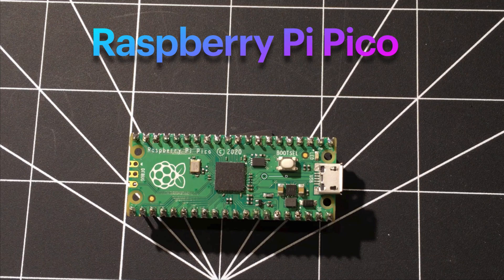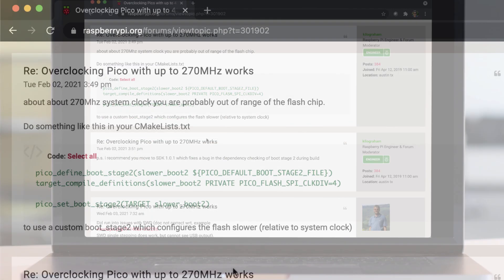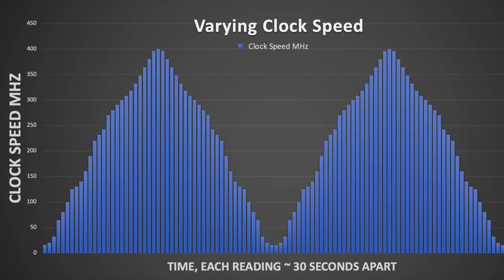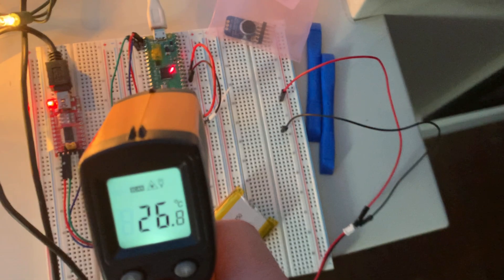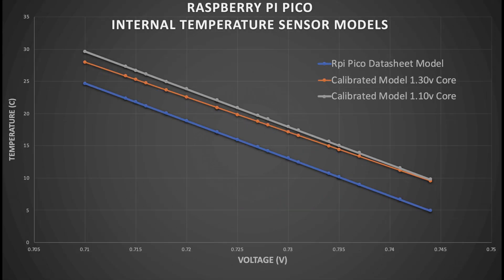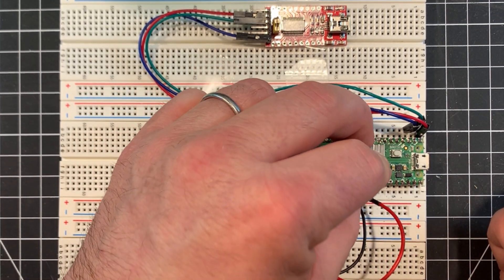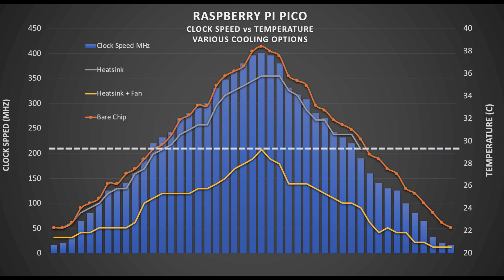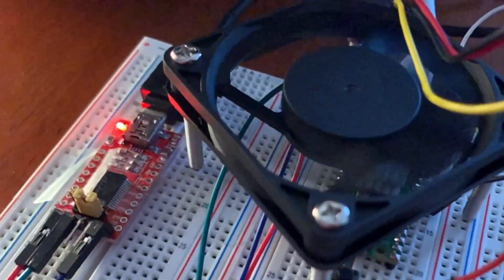Pico Overclock Part 2. Fixing the catch with the flash.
When overclocking the  Raspberry Pi above 300MHz I found the flash memory stopped working. In this video I revisit that issue and show how to keep the flash working no matter the overclock speed. Also I cover dynamic overclocking and the impact of cooling solutions.

00:12 Introduction
00:45 Changes to enable flash to work at high overclocks
01:21 Dynamic overclocking in a single program
01:55 Overclocking thermals
02:22 Internal temperature sensor calibration
03:23 Cooling setup
04:05 Cooling results
04:49 Conclusion